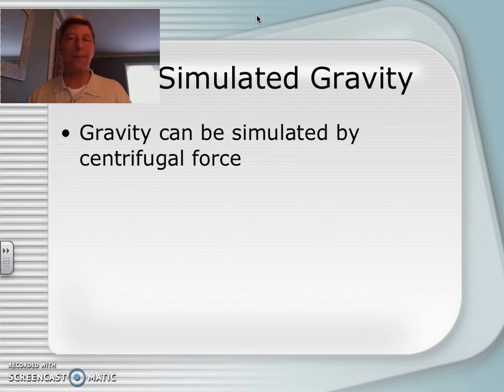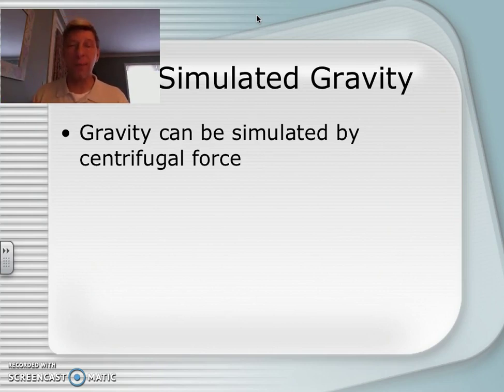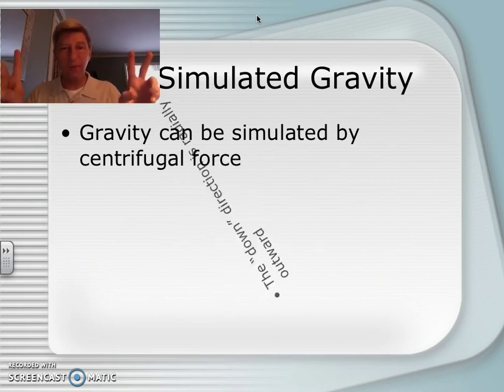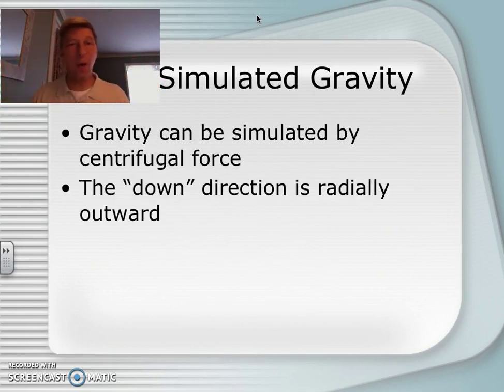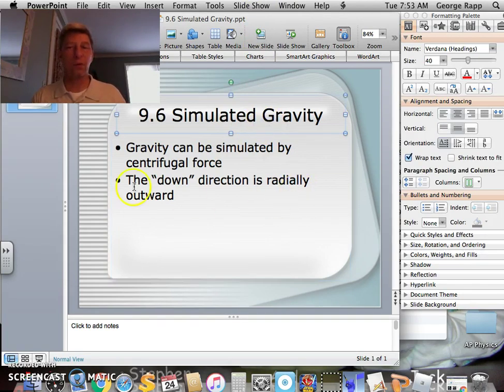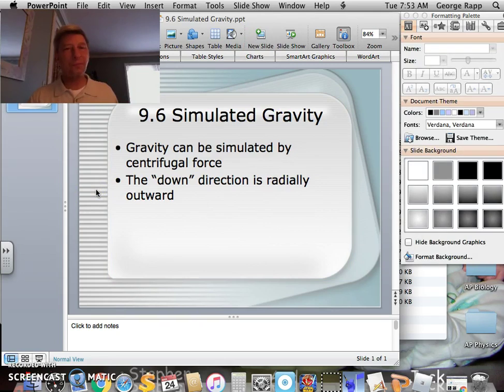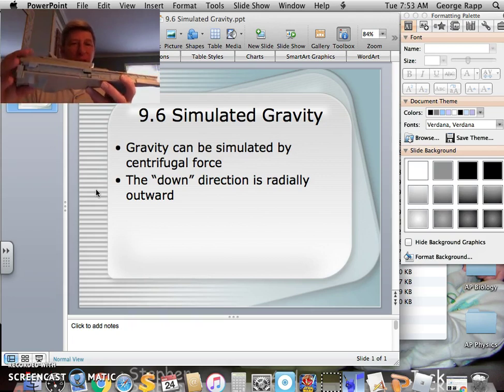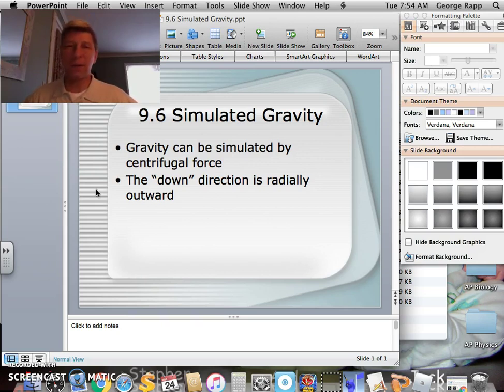Applied Physics 9.6 Simulated Gravity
In order to simulate gravity on a spaceship, the entire structure must rotate.